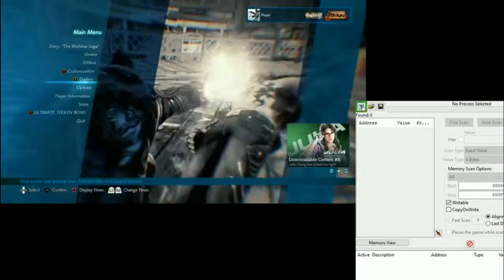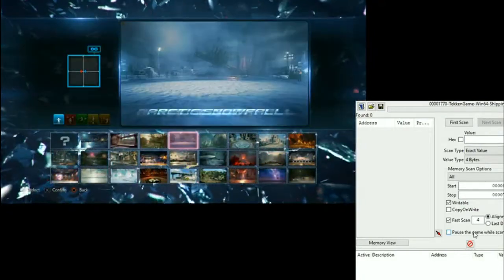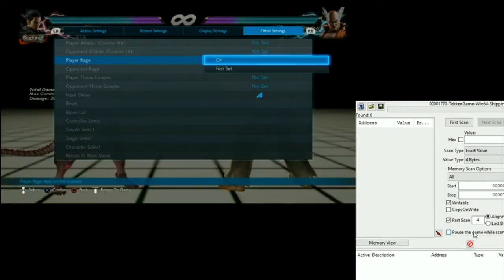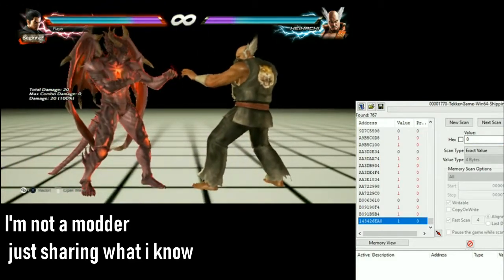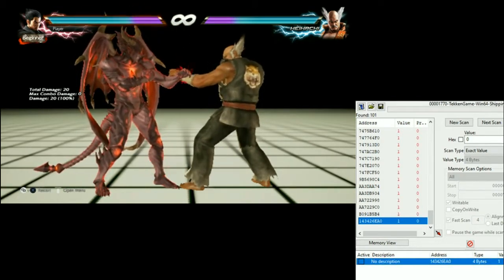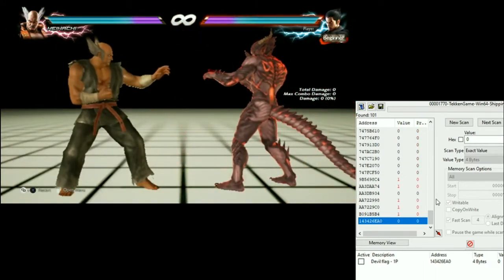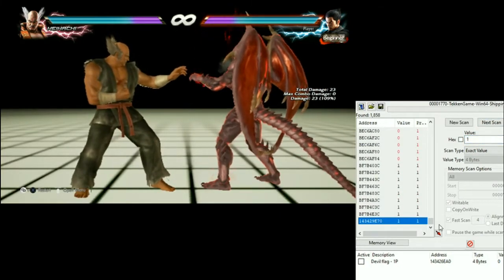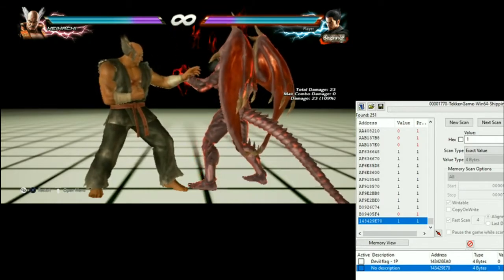Let's Mod TEKKEN 7 - Finding Devil Kazuya Flag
This video is purely of educational purpose. DO NOT use any of the mods Online, You are responsible if you get banned. I don't exactly know why, but, I just ended up creating this video.
I apologize for pretty bad video & audio quality. But, When you've got a potato PC, there's nothing you can really do about it.
This small mod allows Kazuya to stay transformed into Devil Kazuya. I've made this tutorial assuming the viewer has basic knowledge of Cheat Engine (finding values, freezing etc.)